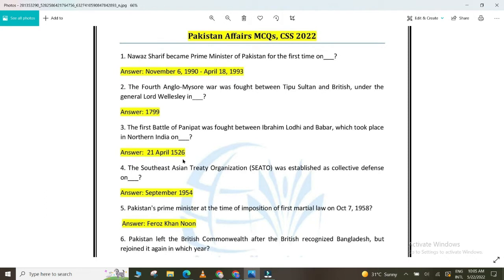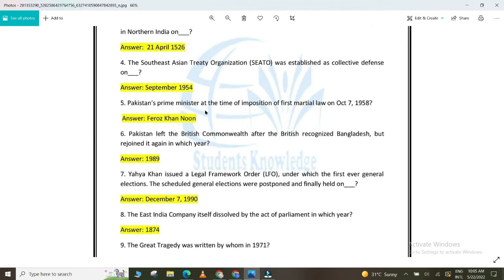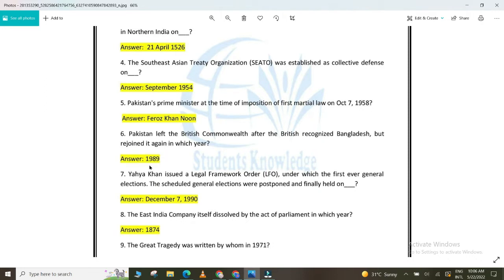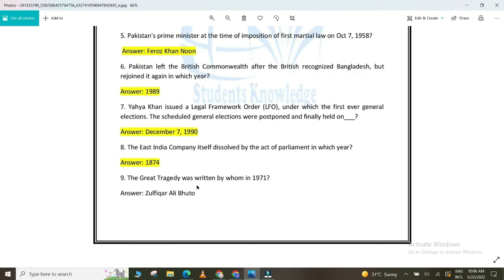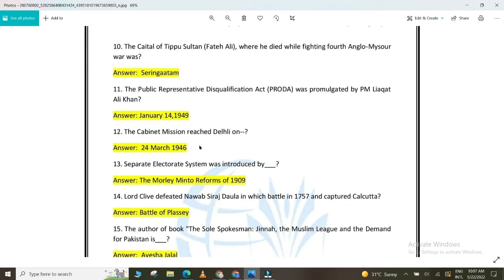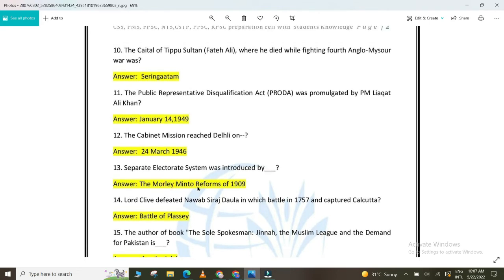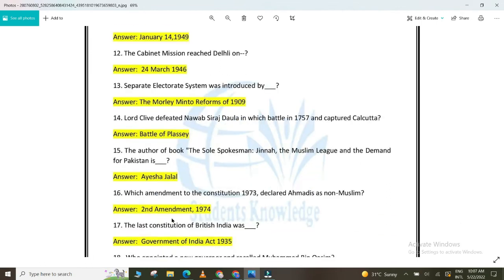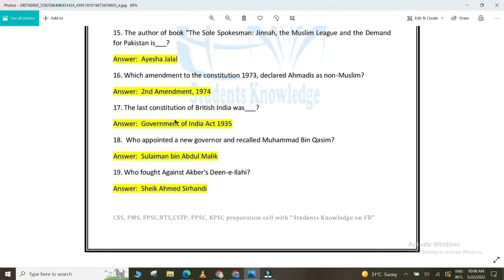CSS 2022 Pakistan Affairs Solved MCQs | CSS 2022 Solved Papers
Assalam-o-alaikum students:
This video is about CSS 2022 Pakistan Affairs Solved MCQs | CSS 2022 Solved Papers